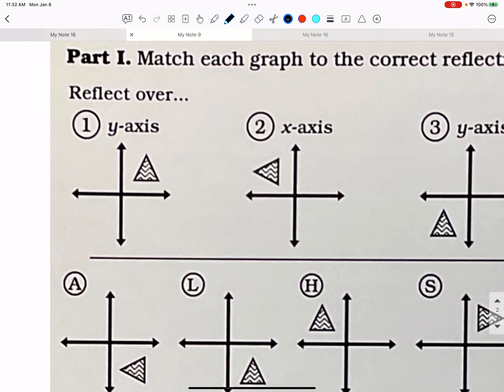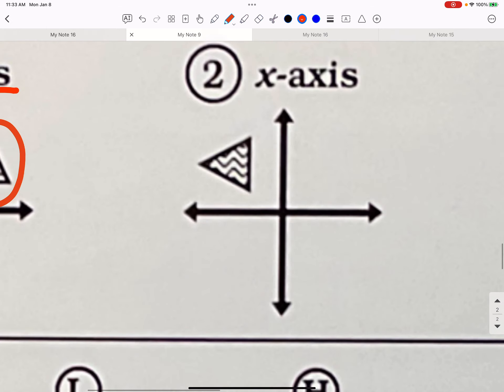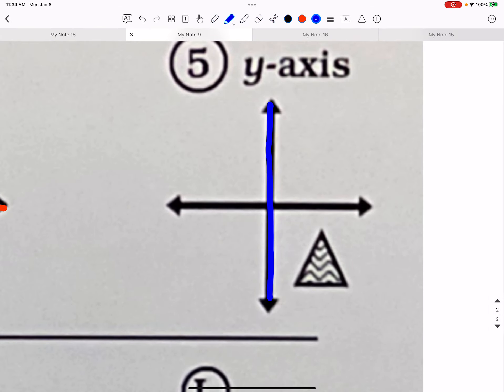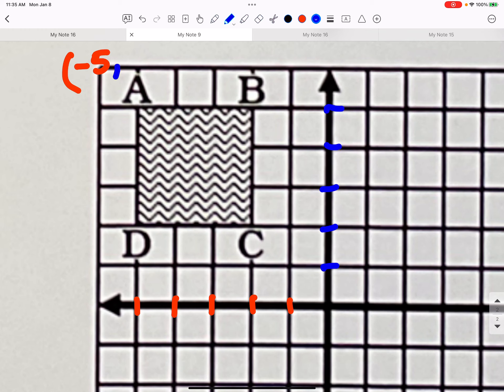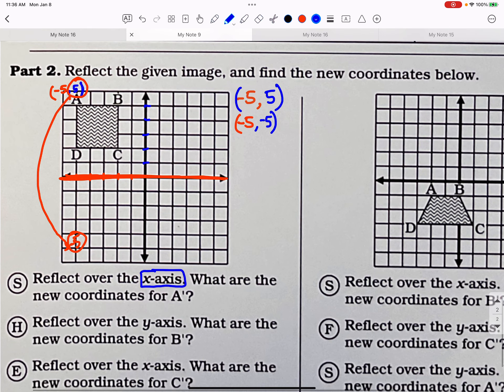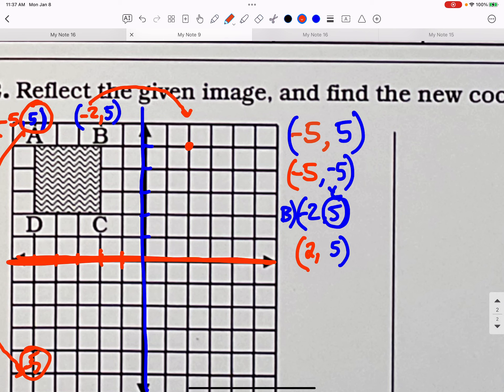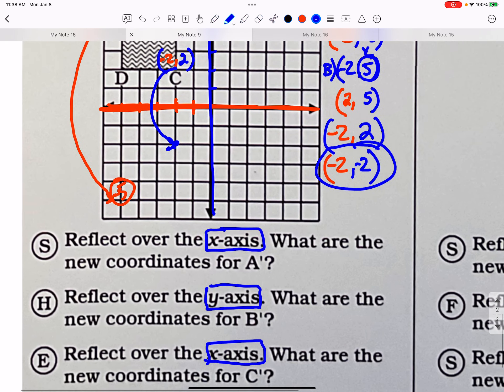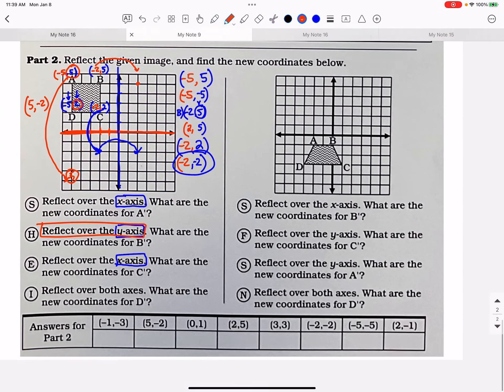Reflection help video